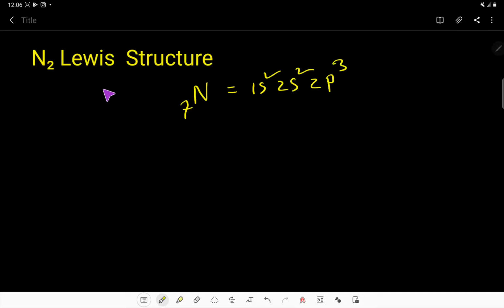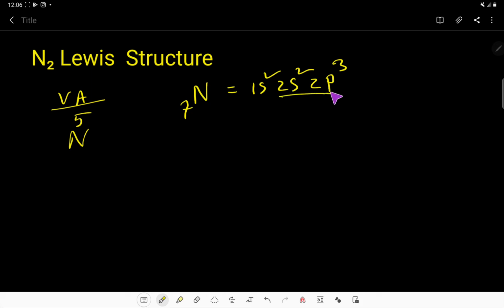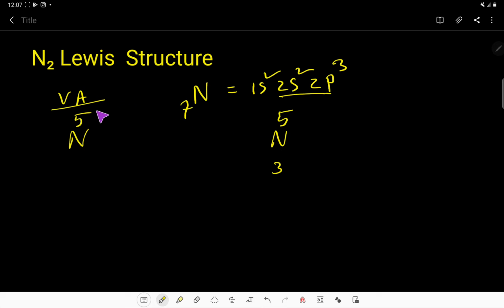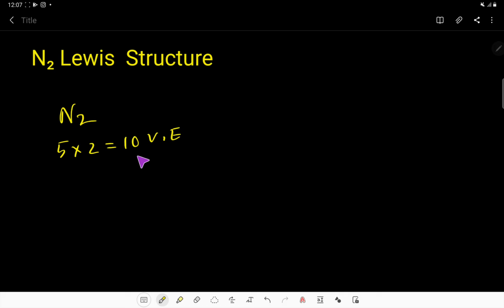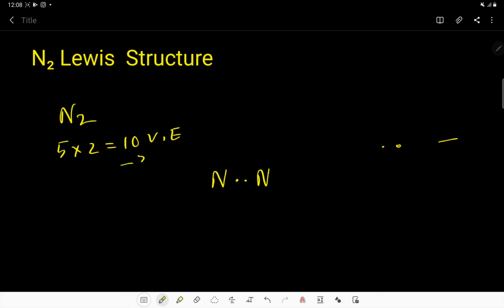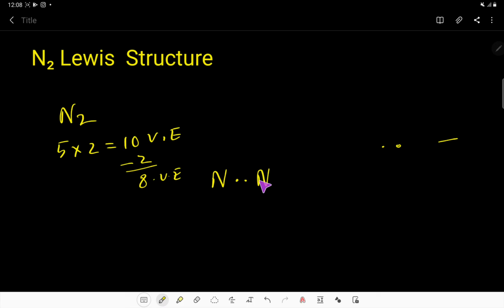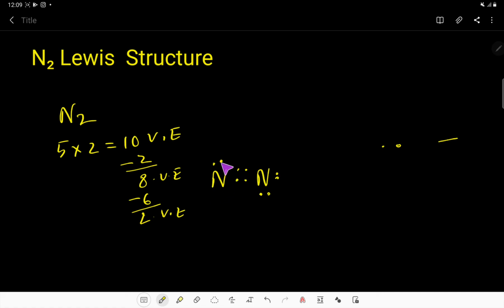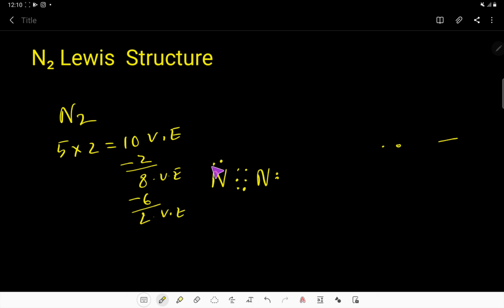N2 Lewis Structure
Description:

For finding N2 Lewis structure,you need to count total valence electron which 10 here.Then you need to connect and satisfy the octet for both the atoms.Thus you get N2 Lewis structure.